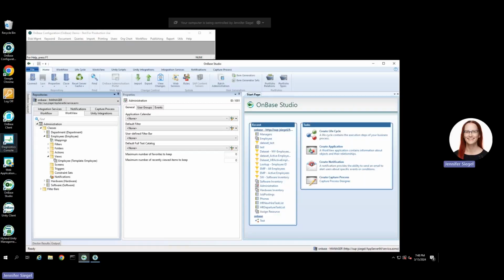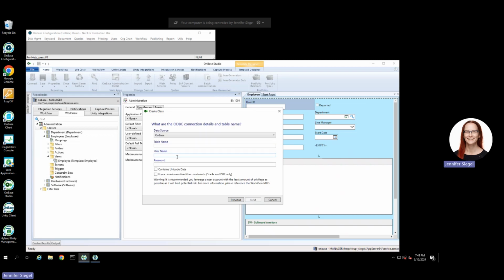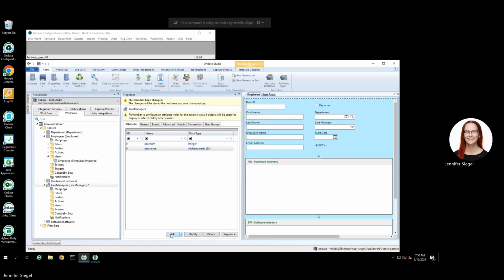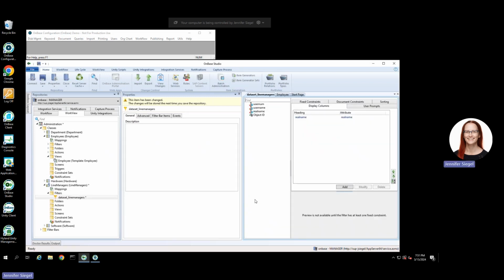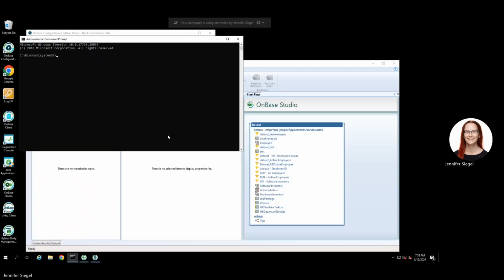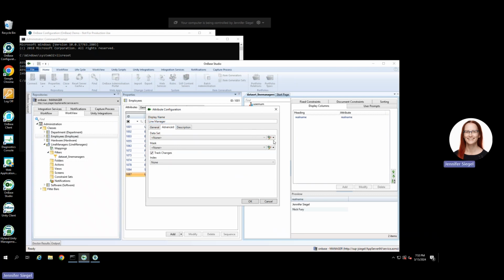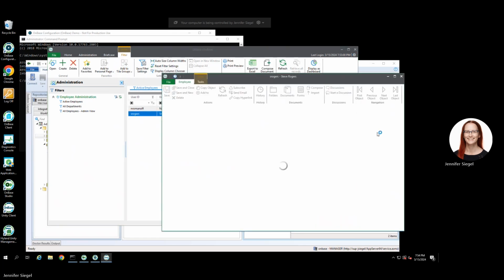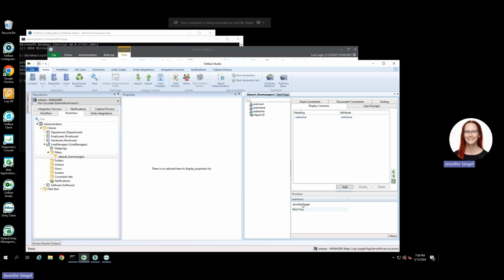How to Set Up an External WorkView Class in OnBase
Check out this demo to learn how to set up an external WorkView Class from a database.

00:00 OnBase Software Question
00:30 How to Set up an external WorkView Class
07:47 More Talks Like This